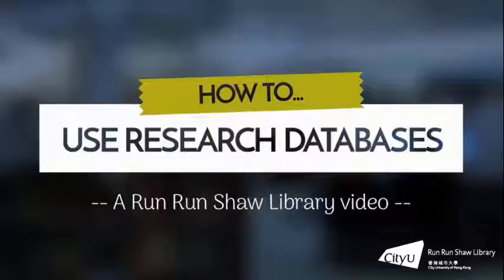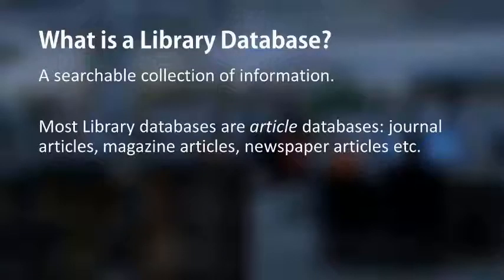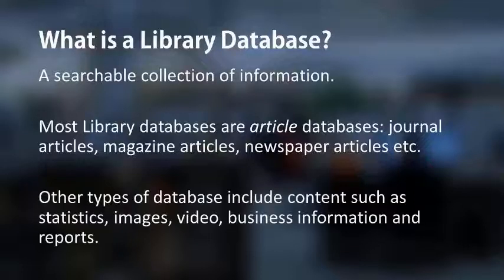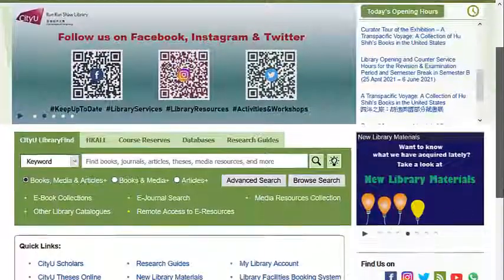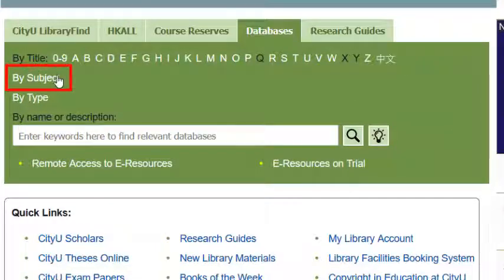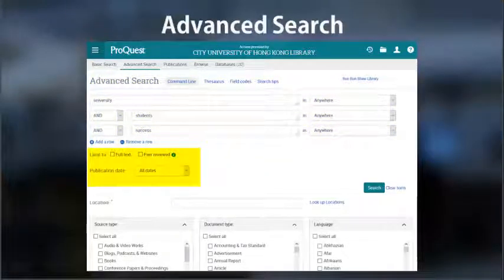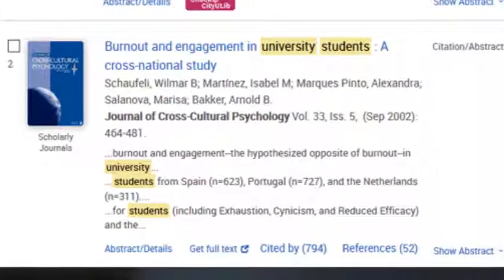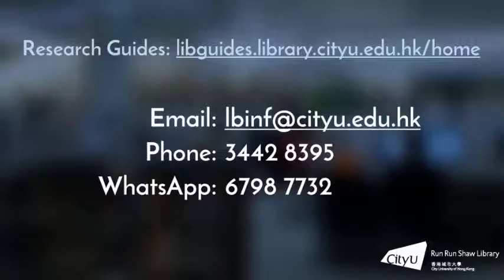How to use Research Databases